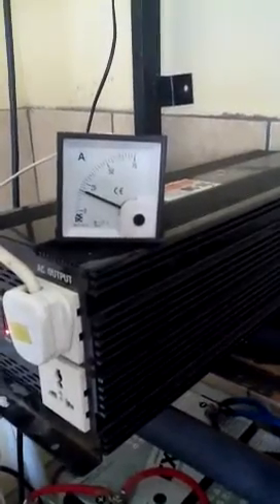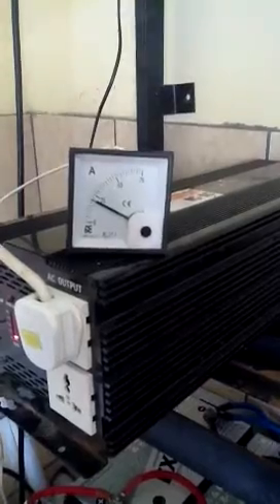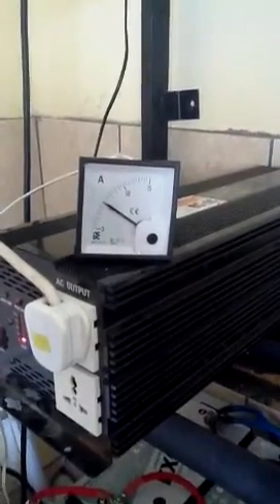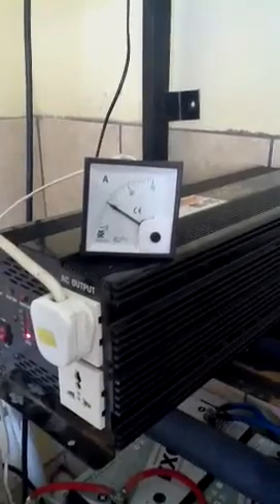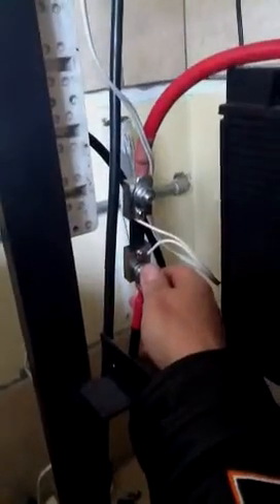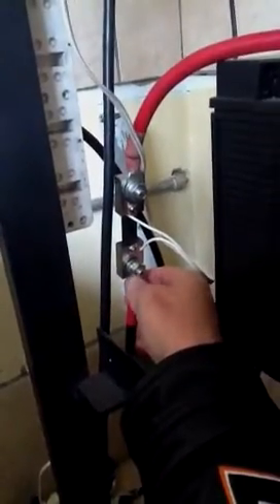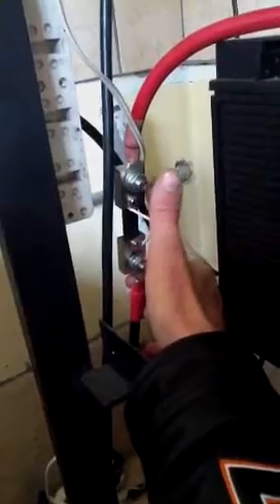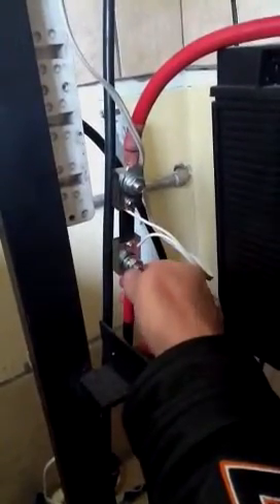Using a shunt to measure DC Amps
Using a DC Shunt to measure the amps you currently getting from your solar panel array. The shunt is connected in series on the positive lead from the panels.